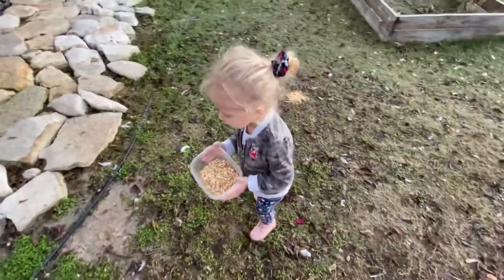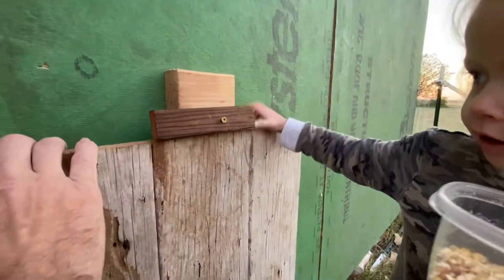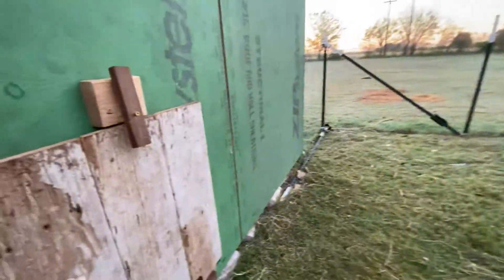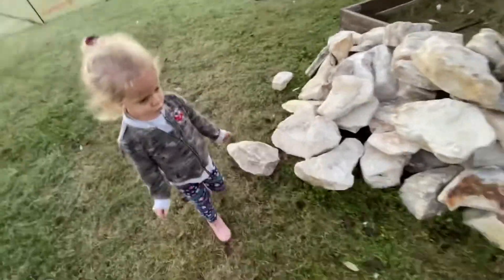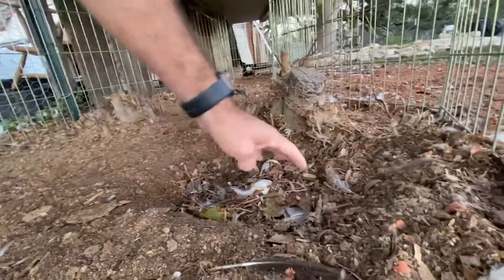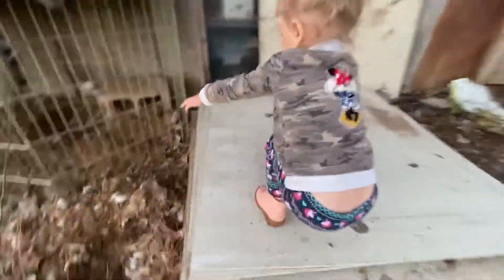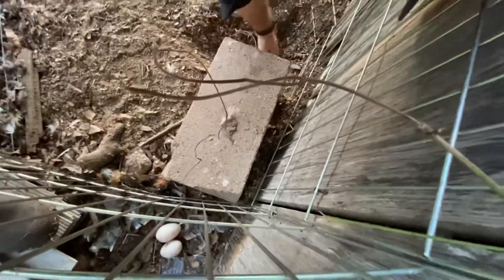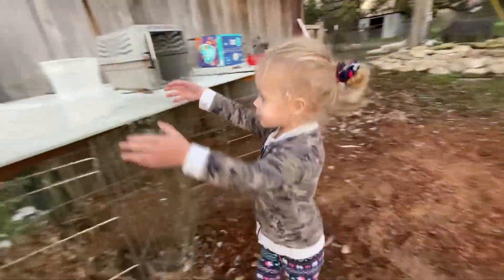Incubating DUCK Eggs!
Can’t wait to see some ducklings!!!